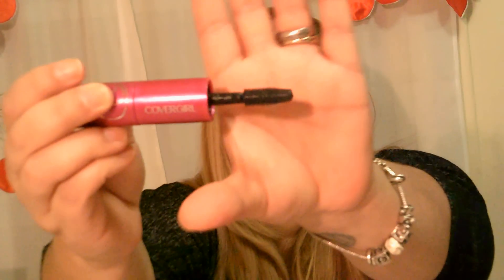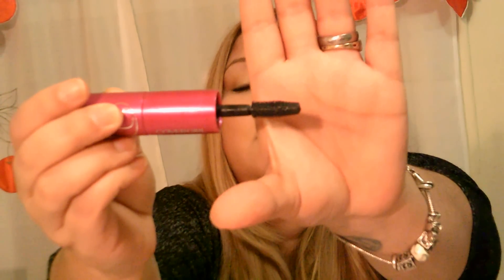Thursday's STASH IT or TRASH IT!!!!! Covergirl Bombshell Volume Mascara!!!!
Thursday's STASH IT or TRASH IT. My opinion on whether a product is worth stashing or trashing.

Foundation: Elf acne fighting foundation
Blush and Bronzer: Elf blush and bronzer palette
concealer: Maybelline instant anti age rewind
Mascara: Cover girl Bombshell Volume
eye shadow: The Balm Nude-tude palette ( snobby, sultry, sleek)
Eyeliner: starlooks
Eyebrows: Elf Eyebrow palette
Lipstick Estee lauder Icy Mauve